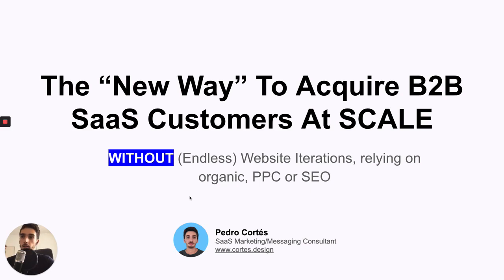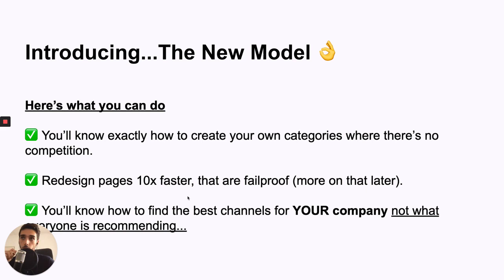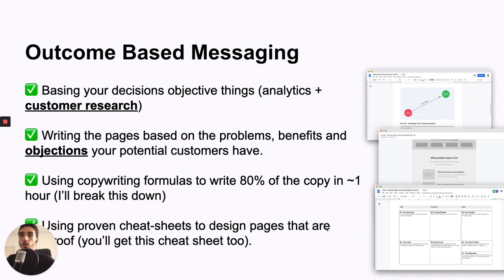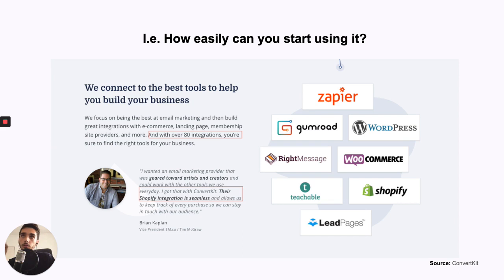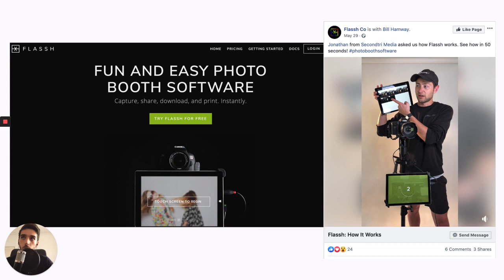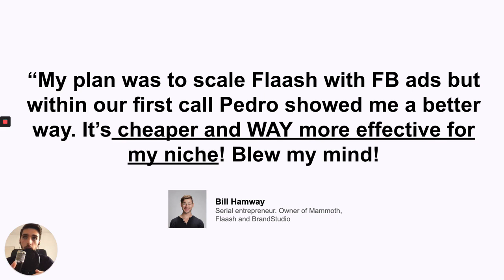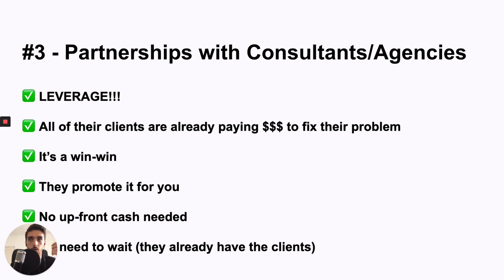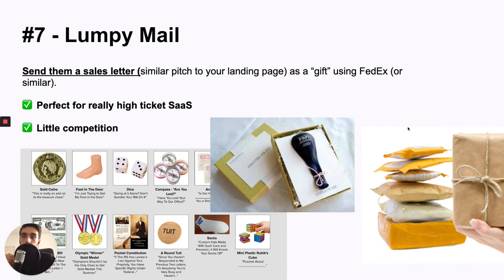The New Way To Acquire B2B SaaS Customers At Scale